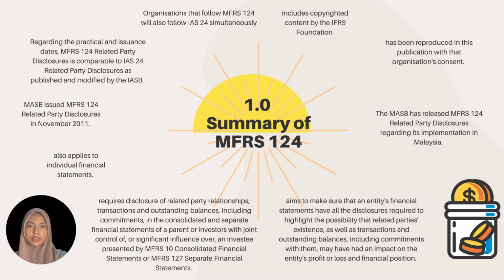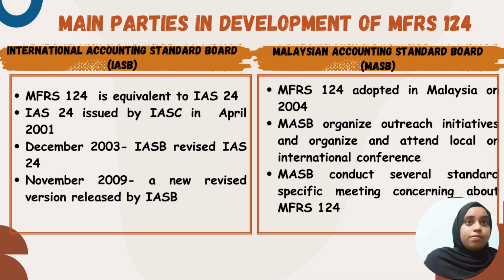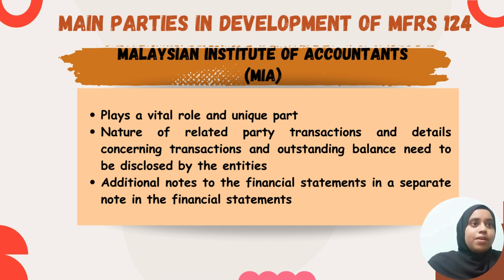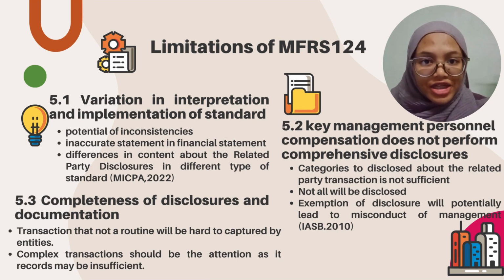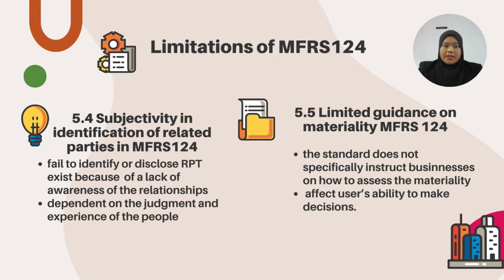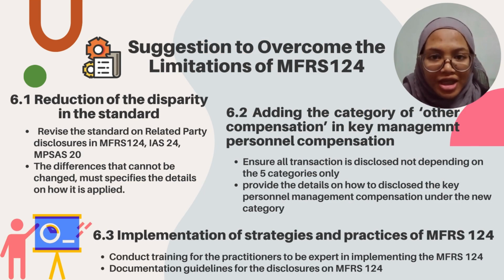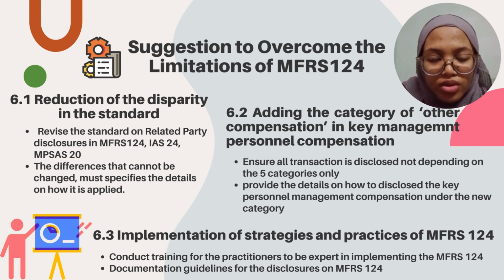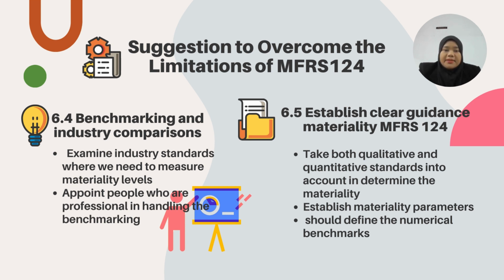CC1: MFRS 124 RELATED PARTY DISCLOSURES (GROUP 4)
Prepared For: Dr. Fathiyyah Binti Abu Bakar

Siti Nur Alyaa Binti Roslan (287881)
Khirulnnisa Syazwan Binti Ruslan (288298)
Hasnah Binti Ashari (288302)
Nurul Farina Binti Mohd Isnadi (287514)
Nur Shazleen Binti Mohamed Ali Shaik (288493)